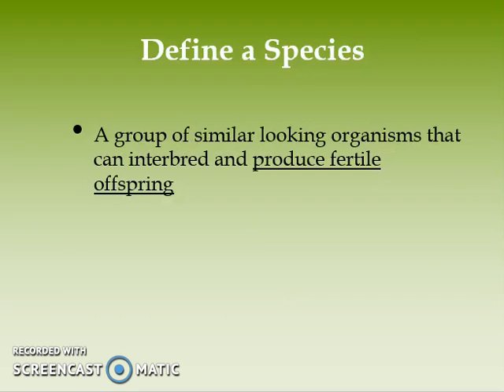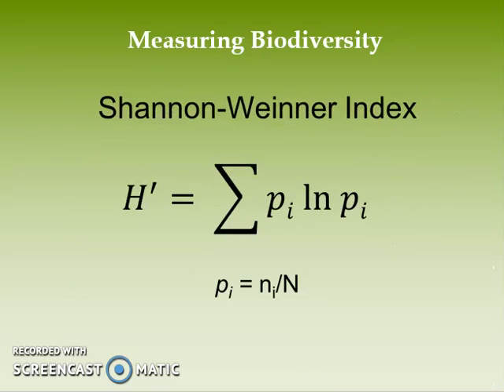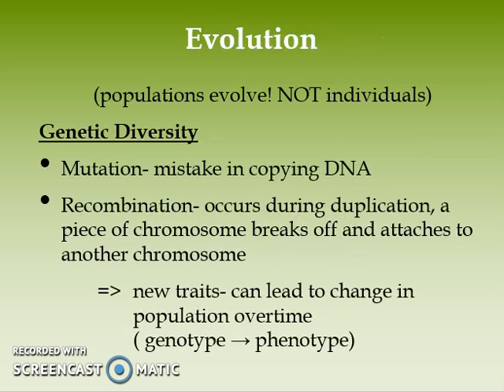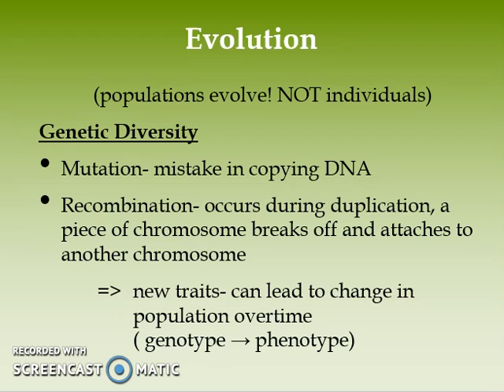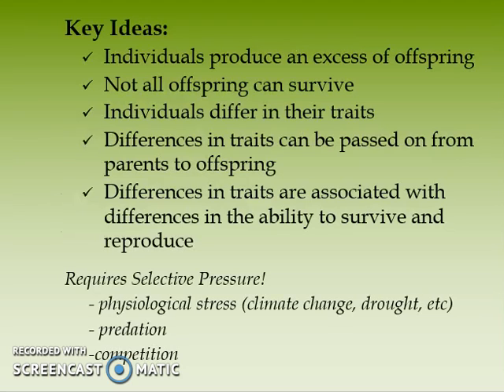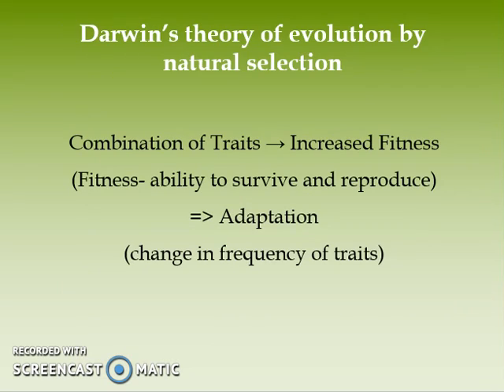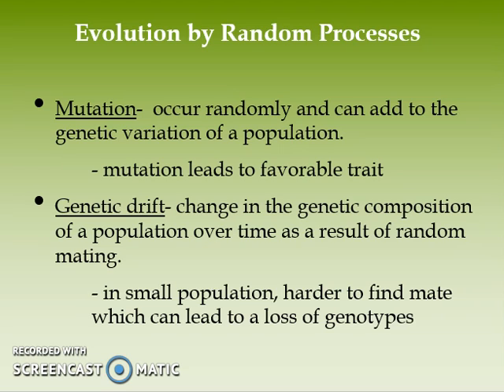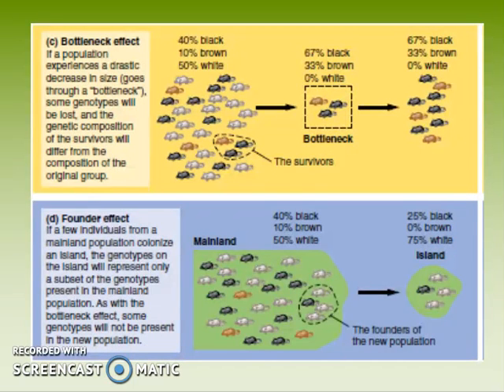Chapter 5 ppt part 1